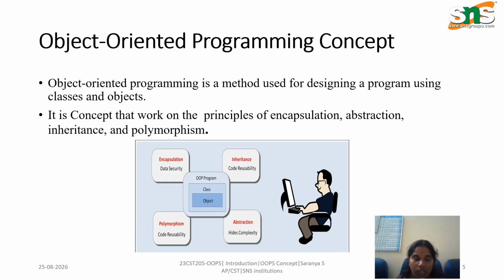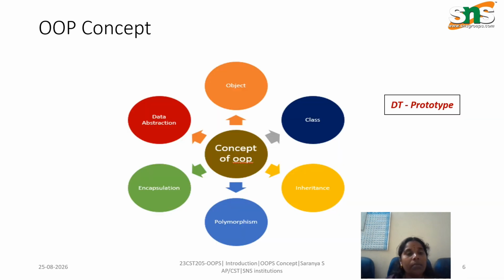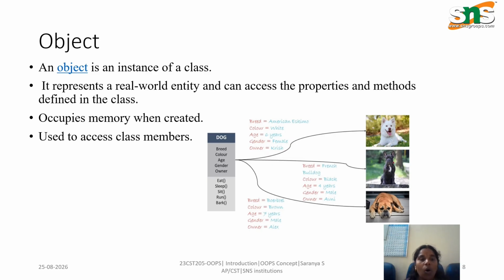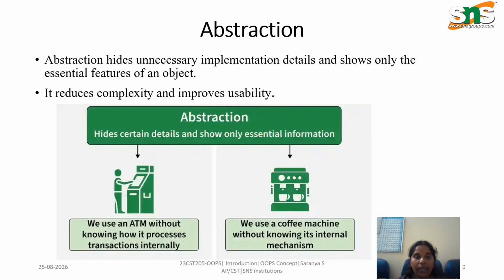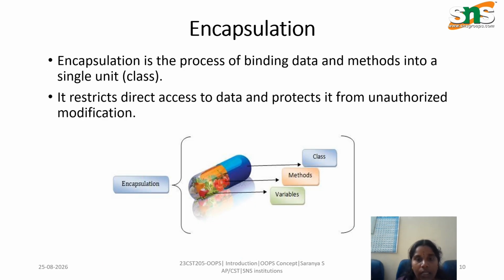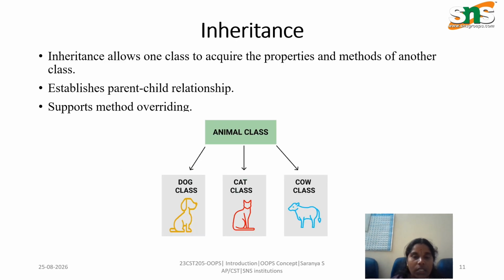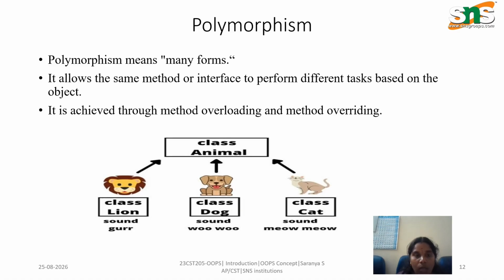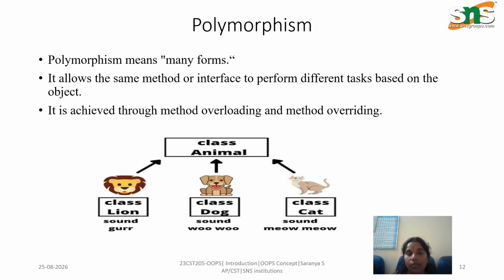OOPS Concepts|Object Oriented Programming|SNS institutions